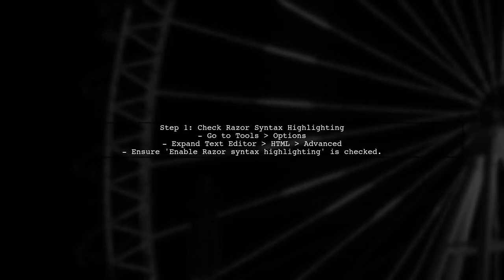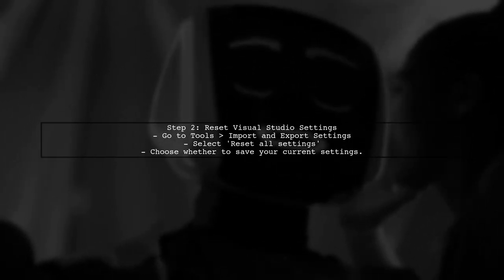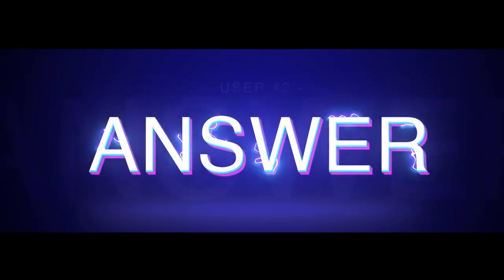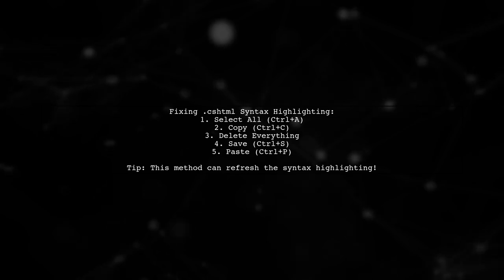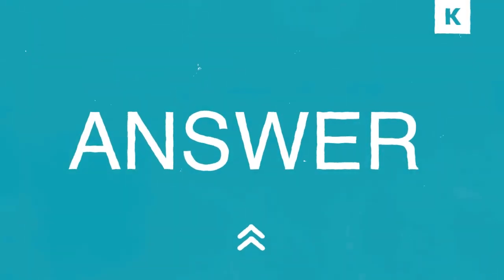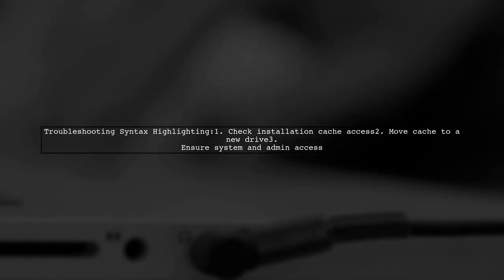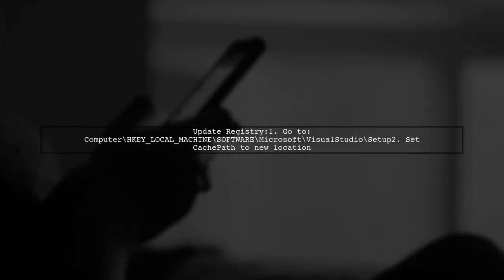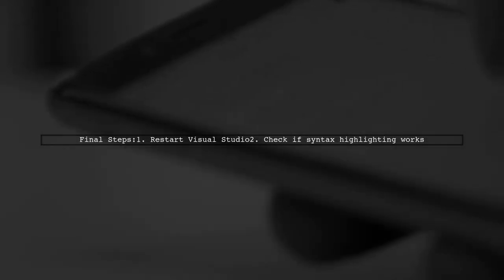Fix Visual Studio 2017 CSHTML Syntax Highlighting Issues: Step-by-Step Guide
In this video, we tackle a common issue faced by developers using Visual Studio 2017: CSHTML syntax highlighting problems. If you've noticed that your Razor views aren't displaying the correct colors and formatting, you're not alone. Join us as we provide a step-by-step guide to troubleshoot and fix these syntax highlighting issues, ensuring a smoother coding experience in your web development projects.

Today's Topic: Fix Visual Studio 2017 CSHTML Syntax Highlighting Issues: Step-by-Step Guide

Related to: visualstudio2017, cshtml, syntaxhighlighting, fixsyntaxhighlighting, visualstudiotutorial, webdevelopment, asp.net, razorsyntax, codingissues, programmingtips, step-by-stepguide, troubleshooting, softwaredevelopment, idesettings, visualstudiotips, webapplication, front-enddevelopment,